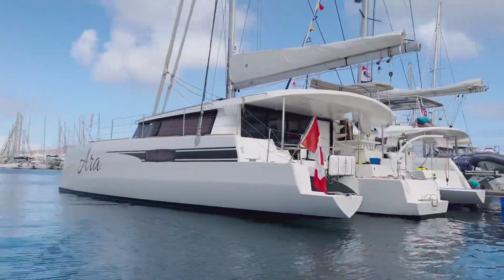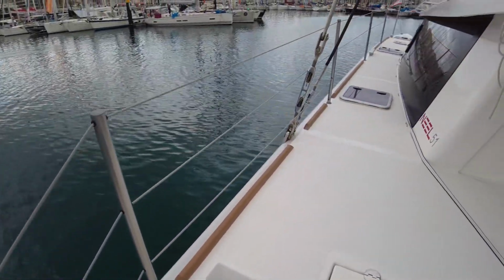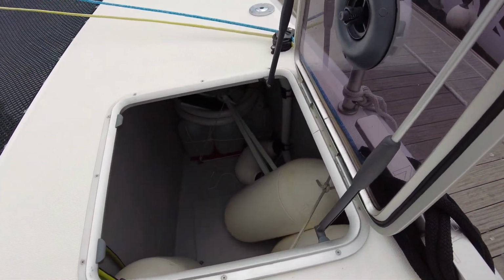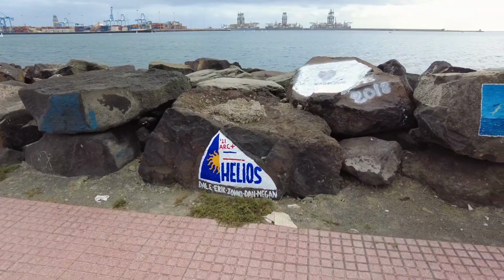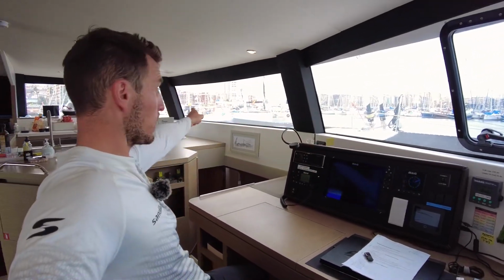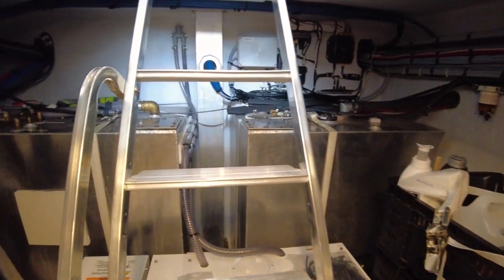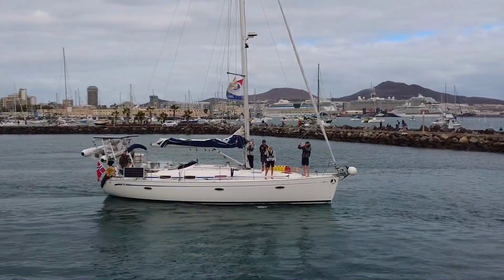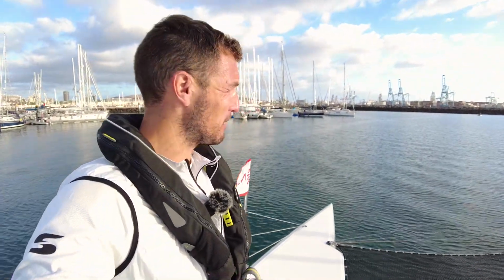Neel 51 Trimaran Atlantic Crossing, ARC Regatta - Ep.1/5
Atlantic crossing on Sailing trimaran Neel 51 with ARC Regatta from Canary Islands to Martinique via Cape Verde. 6 days sailing to Cape Verde and than 15 days to Caribbean, Martinique. How to sail and living aboard sailing catamaran.